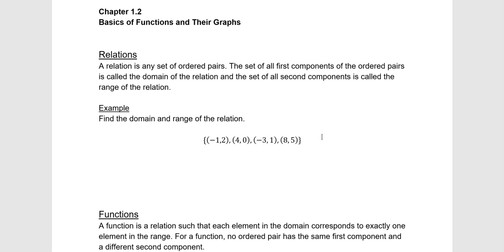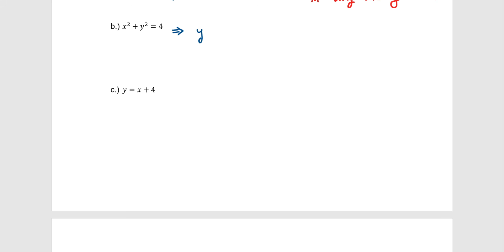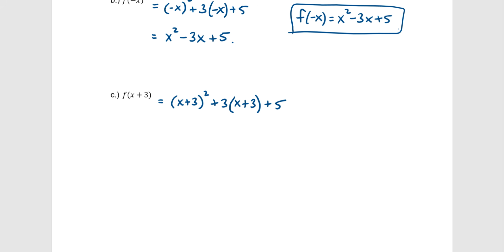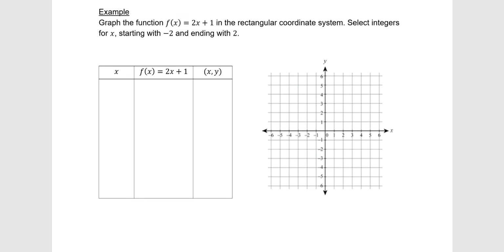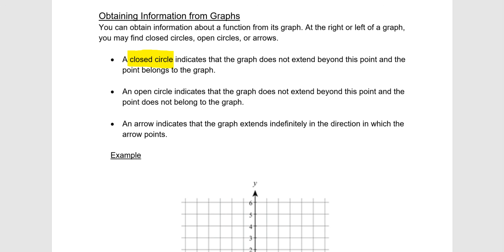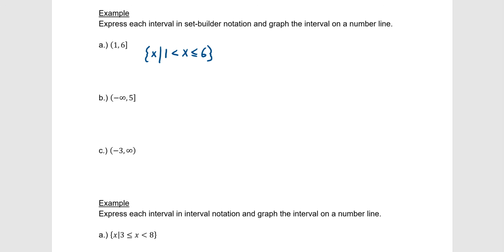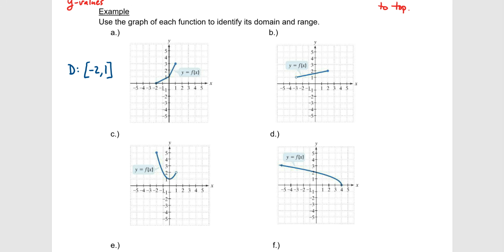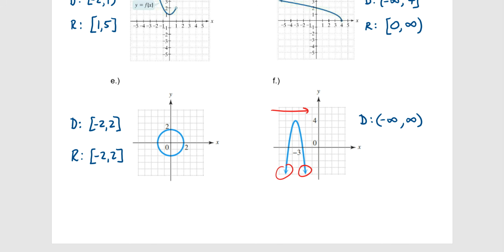Chapter 2.2 - Basics of Functions and Their Graphs